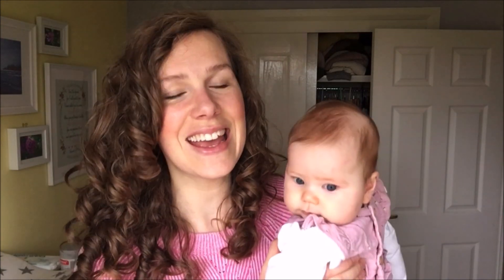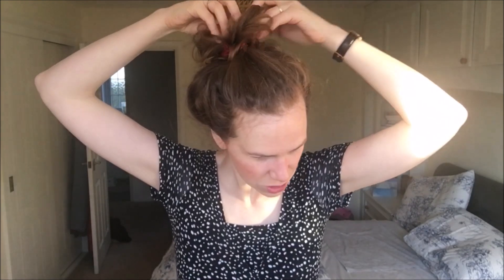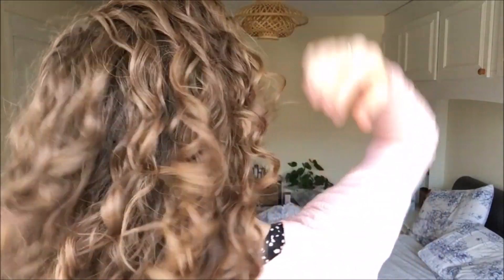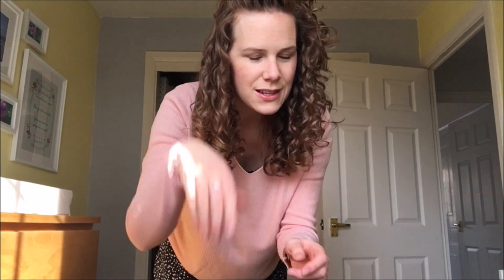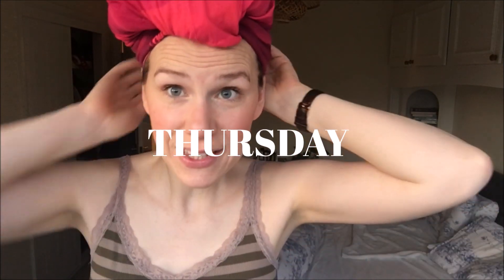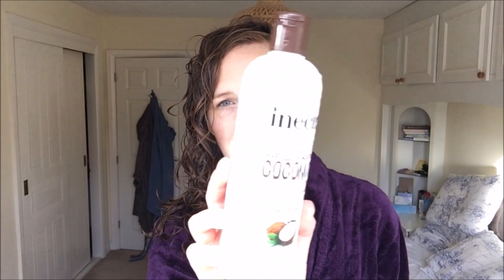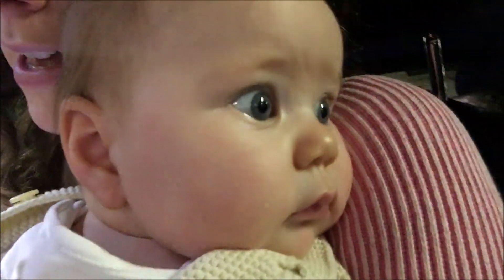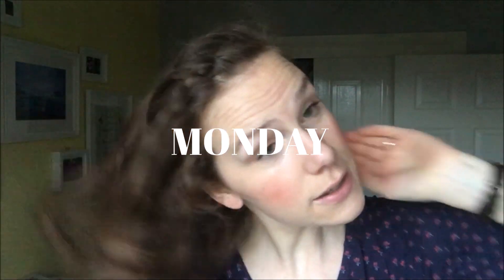A REAL Week in the Life with Curly Hair #2 : Winter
Today I’m sharing a full week in the life of my curly hair, showing you how I make decisions each day, when I choose to wash and why, when I put it up, when I brush it, when I choose to refresh… I hope this helps those of you struggling to keep up with the curly girl method!

Products mentioned:
Large jaw clip
Small jaw clips
Clear Invisibobbles
The Buff
Carhartt Beanie
Jessicurl Spiralicious Gel
Kinky Curly Curling Custard
Forest & Shore Hallelujah Hair Oil * – (UK only)
Denman Brush
Curl Clips
Gama Universal Hair Diffuser
Steel Spray Bottle

Please note: I receive a small % of commission from anything bought via any amazon links above. It doesn’t cost you any more, but is a little way that you help this channel keep on going.

*This item was gifted.